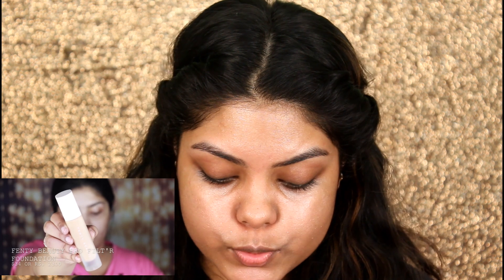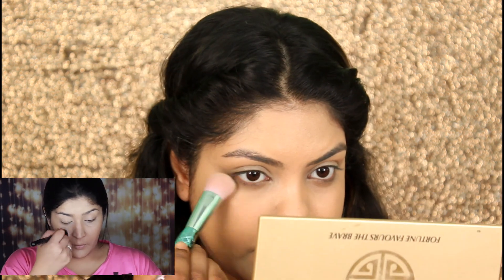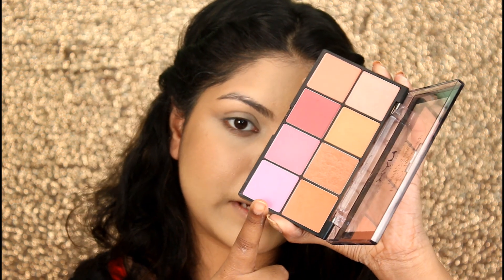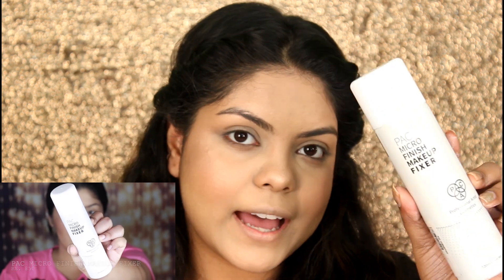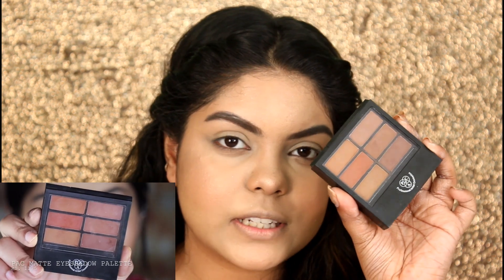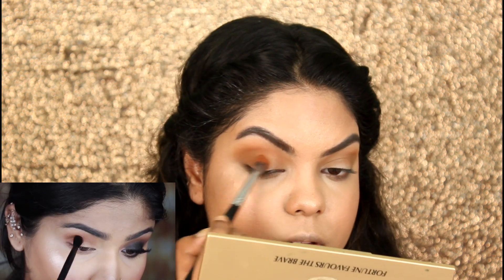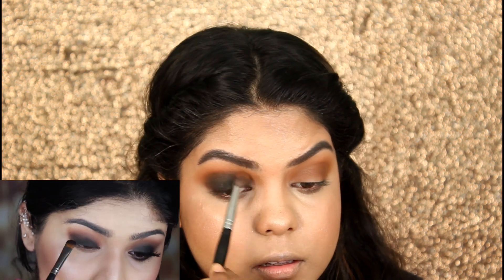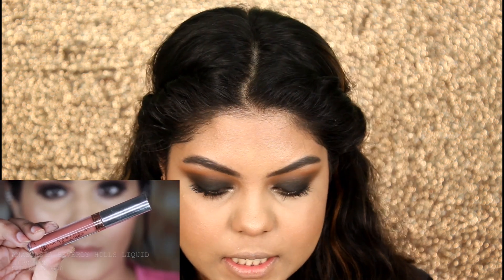I TRIED FOLLOWING A SHREYA JAIN MAKEUP TUTORIAL | SOHINI CHANDA | KOLKATA INDIA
PRODUCTS USED-
GLAMGALS HD DIAMOND CREAM
PAC HD LIQUID FOUNDATION 2.1
PAC DERMA CONCEALER B64
NYX CONTOUR KIT
NYX BLUSH PALETTE
COLORPOP WISP
PAC MICRO MAKEUP FIXER
MAYBELLINE FASHION BROW GREY
PAC 7 COLORS MATTE EYESHADOW PALETTE
MAYBELLINE LASH SENSATIONAL MASCARA
PAC RETRO MATTE GLOSS 08

TAKECARE